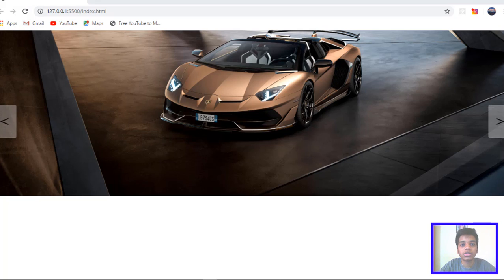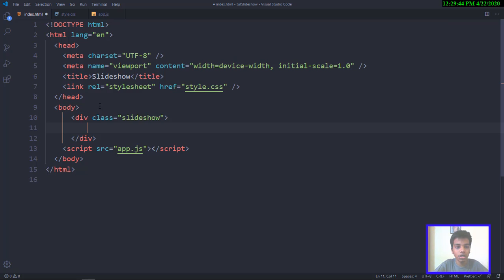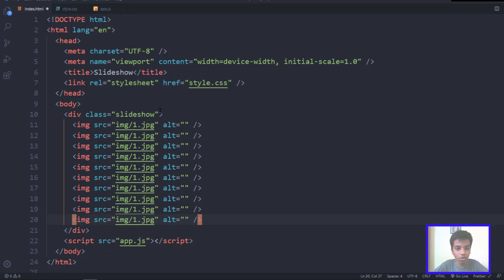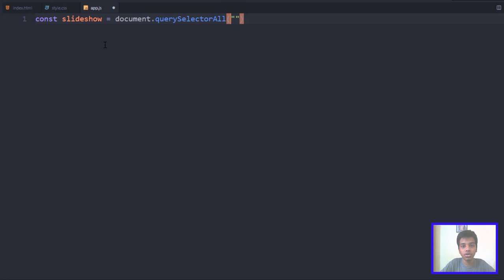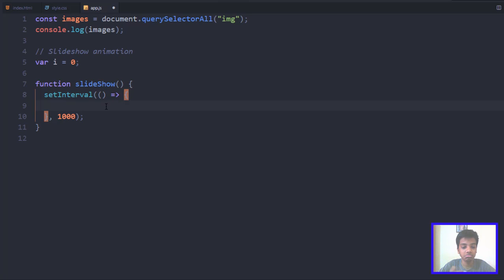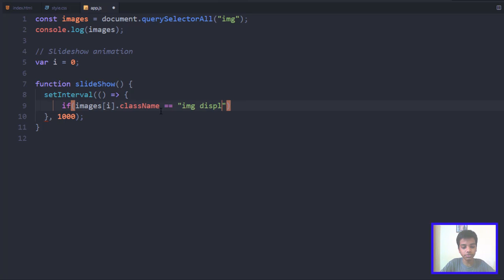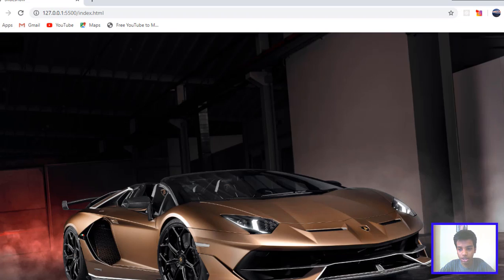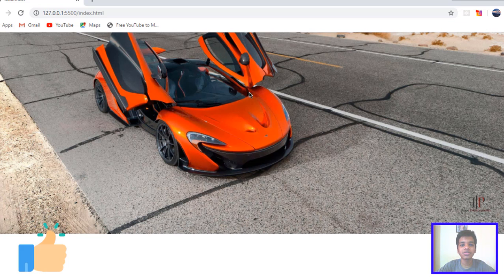Build a Slideshow using Javascript : Javascript tutorial for Beginners [2020]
This is a tutorial on creating a slideshow using vanilla javascript , html and css. This is a tutorial for beginners in javascript.

Guys, my videos might not be that much of high quality in terms of audio, so, sorry for the bad quality of the voice recording.

This javascript slideshow tutorial shows the basics of javascript such as loops in javascript, and much more.

Code will be available soon🔜